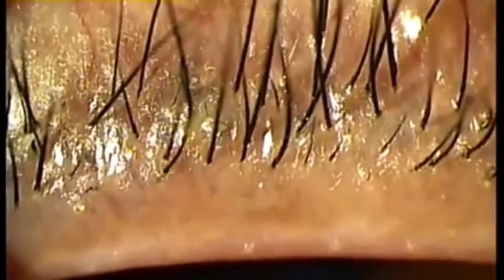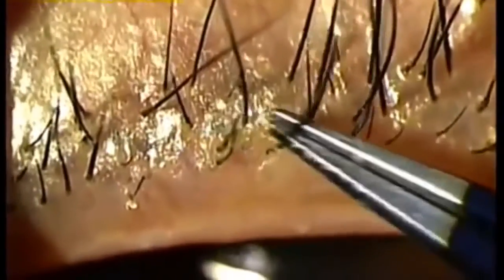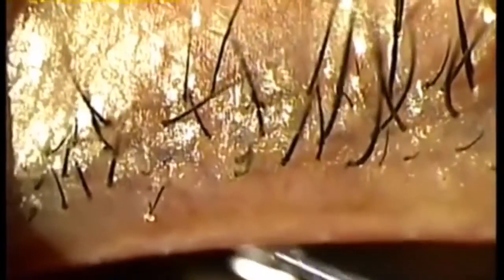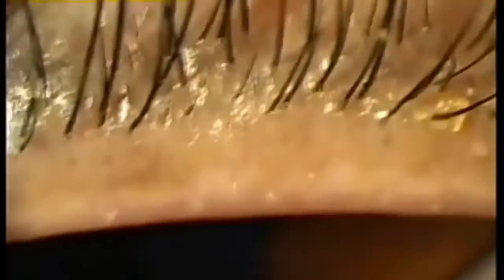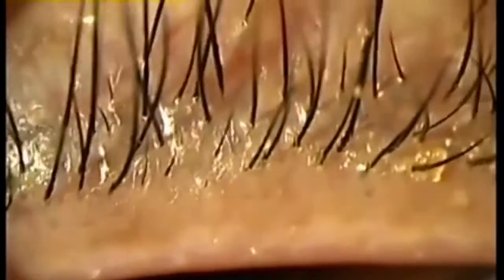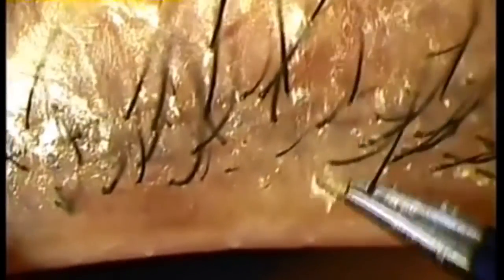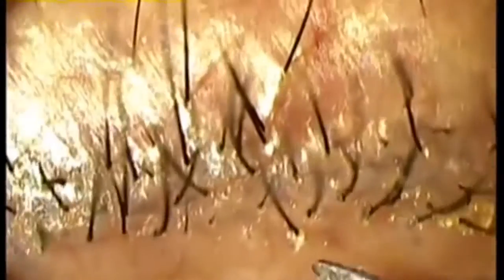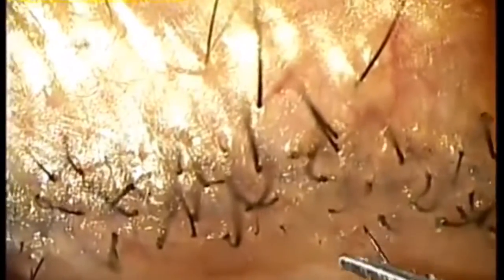А вы знаете, что на ваших ресницах живут клещи? Глазной клещ или демодекс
После попадания глазного клеща на кожу, он проникает в волосяной мешочек и начинает активно размножаться. Это приводит к появлению раздражения на месте заражения. Человеку все время хочется потереть глаза, почесать ногтями брови или веки.

На веках наблюдаются такие симптомы глазного клеща как припухлости и покраснения. Просыпаясь утром, бывает сложно открыть глаза из-за склеивания ресниц. На корнях ресниц образуется корочка, которая начинает шелушиться. Все эти неприятные явления сопровождаются выпадением ресниц (если в день в среднем у здорового человека выпадает по 3-4 ресницы, то при демодекозе человек может потерять около 10 ресниц).

Отмирающие частички кожи попадают в глаза, вызывая тем самым раздражение и нагноение глаз. Как и любой клещ, демодекс выделяет токсины в кровь. Это приводит к появлению различных аллергических реакций (воспаление век, насморк, появление прыщей на лице и проч.)